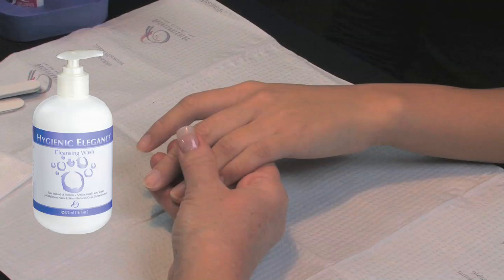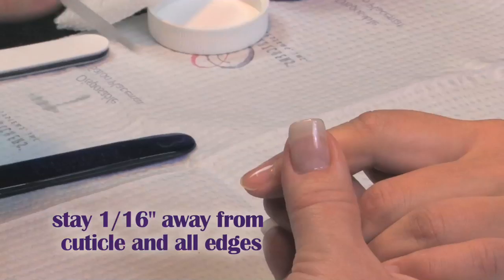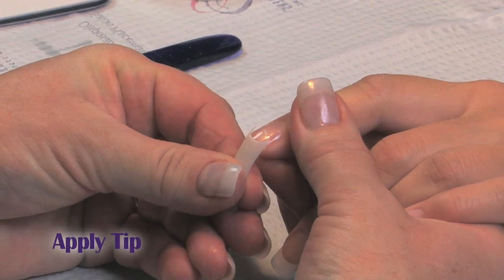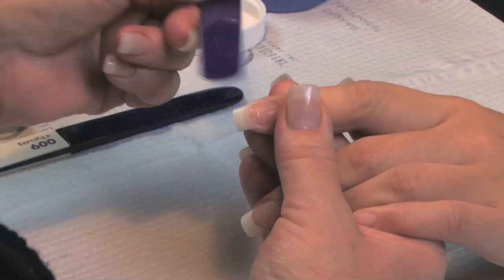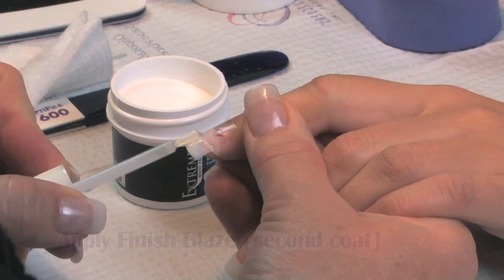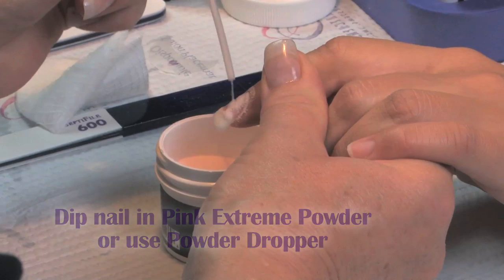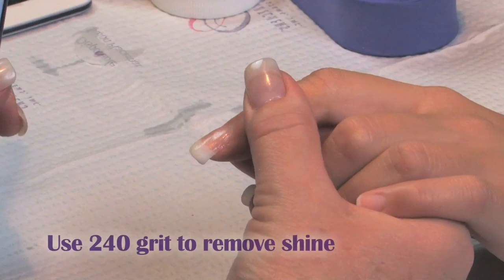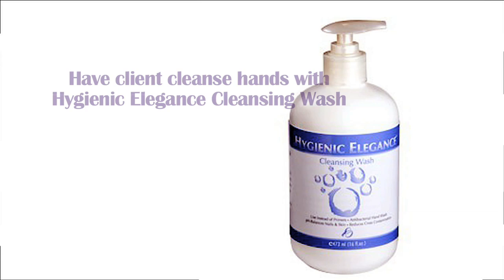How to do Pink & White Acrylic Nails - Extreme Tutorial by Backscratchers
Backscratchers Extreme Acrylic Dip System Pink & White